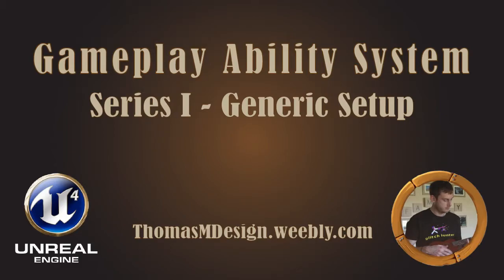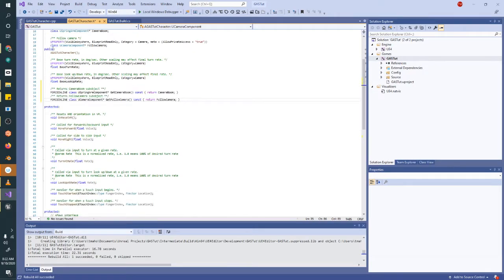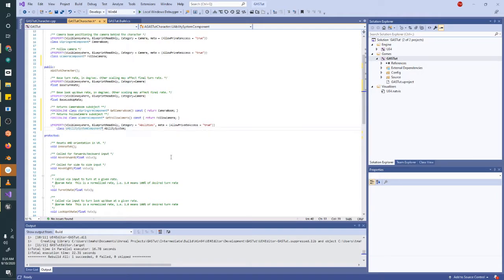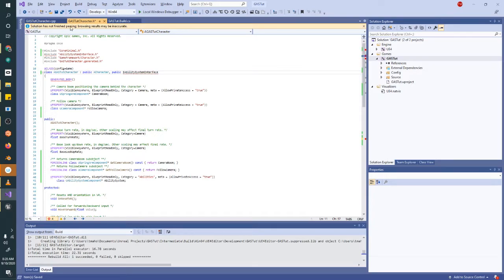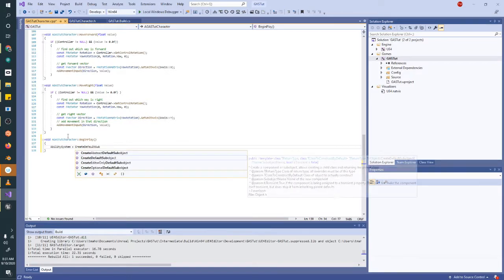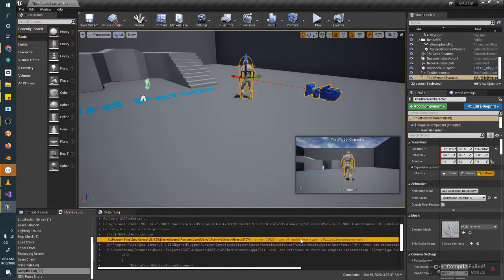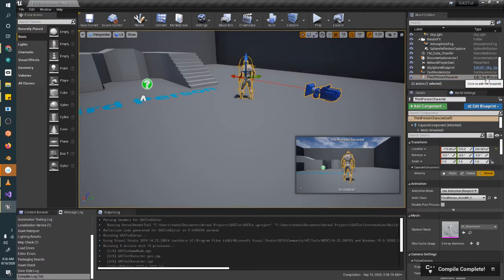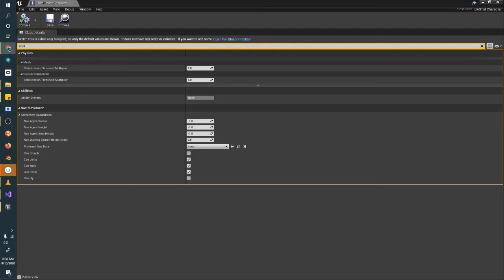Gameplay Ability System: 02 - Ability System Component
This tutorial series is an introduction to the Gameplay Ability System from setting it up in a new project to fully implementing functionality for your ability focused game. This system is powerful leverage in creating your RTS, RPG, Loot Shooter, Hero Shooter, MMO, or MOBA style game including support for multiplayer.

In this video we go through adding the Ability System Component as a UPROPERTY to our Player Character, instantiating the component in the constructor. In the video I put it in BeginPlay() but it's actually better placed in the constructor, and we'll move it in a later video when it becomes problematic.

VS Community (free version is Community, not Enterprise like I thought when recording the video)

For this tutorial I'm using Unreal Engine version 4.25.3

If you have something you want to see done within this system, or anything else you want to know more about in Unreal you feel doesn't have a good tutorial out there, let me know and I'll add it to my list (honestly my list is quite short so tell me what you need!), or if you want to give some feedback just drop a line (constructive or positive appreciated, please save your hate for someone who will care).

(Shameless self-plug) -- In case you happened to be in a position to hire developers, please check out my portfolio of work at ThomasMDesign.weebly.com I'm interested in full time or part time work either a contract or permanent basis, I like to say I'm a programming focused designer. My previous roles include Technical Designer, Gameplay Designer, Gameplay Programmer, and AI Programmer.